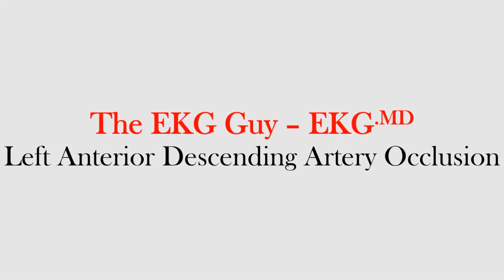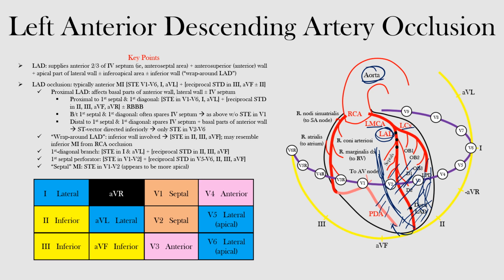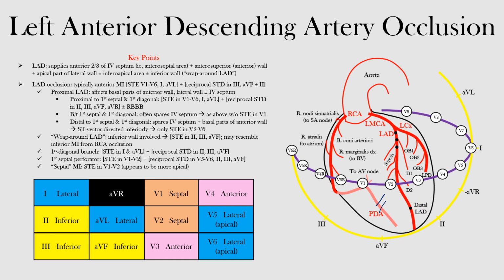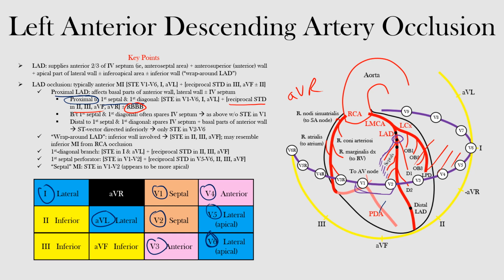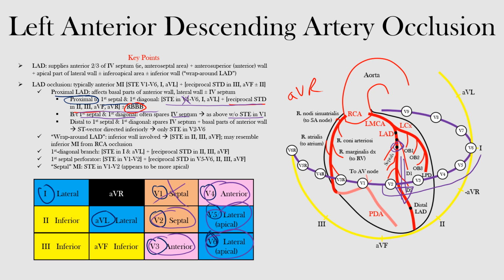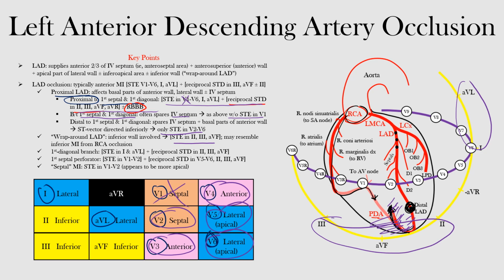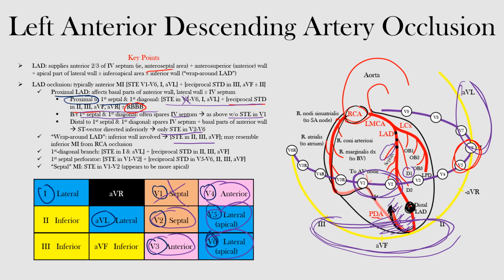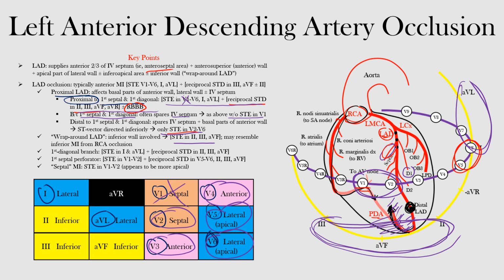Left Anterior Descending Artery Occlusion